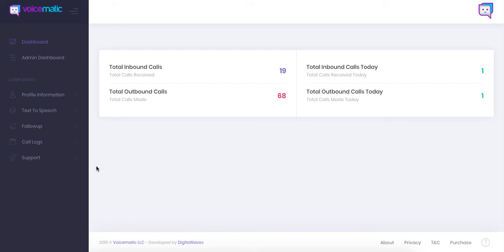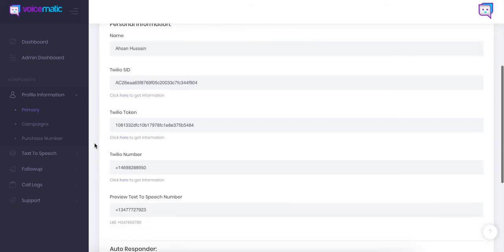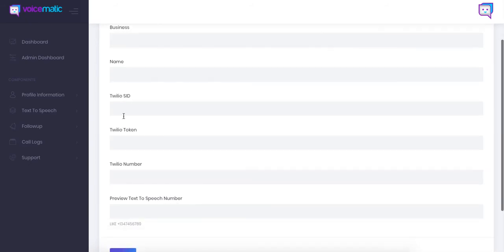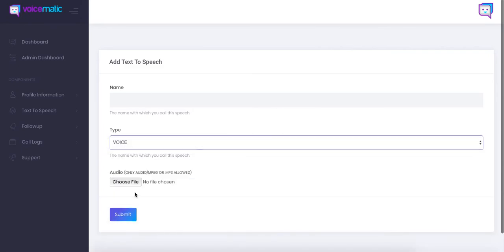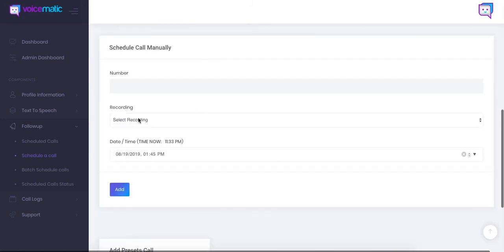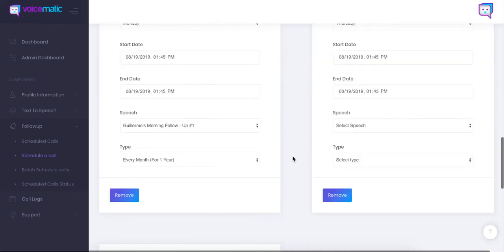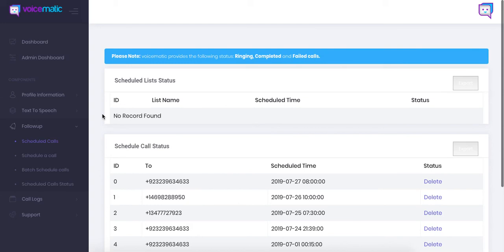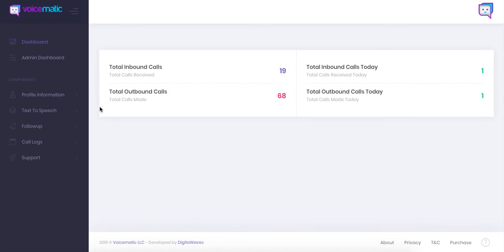VOICEMATIC DEMO PRESENTATION